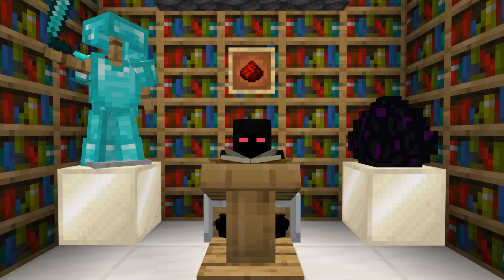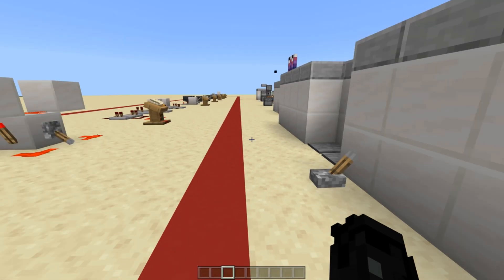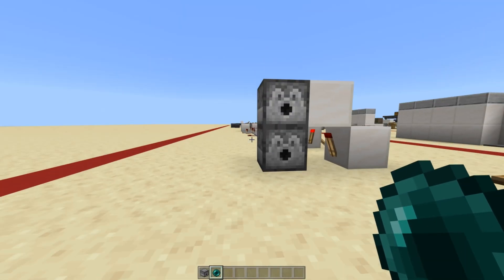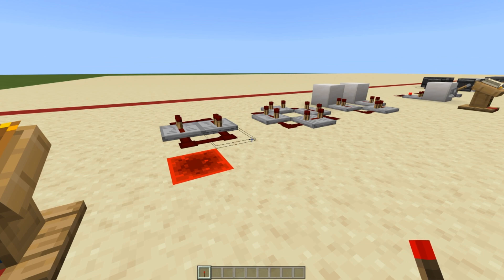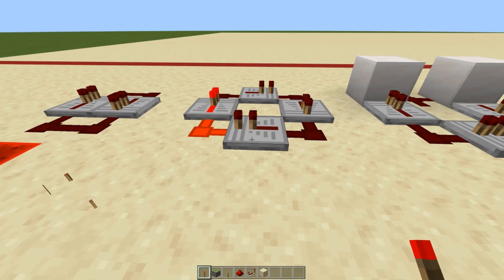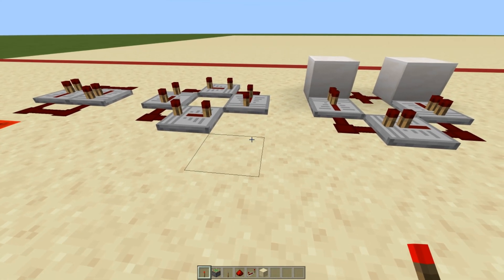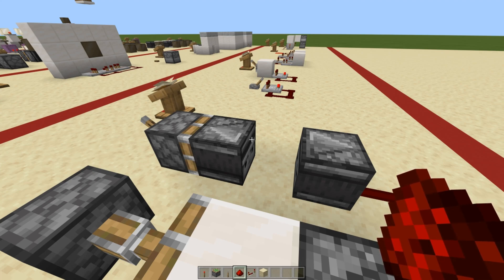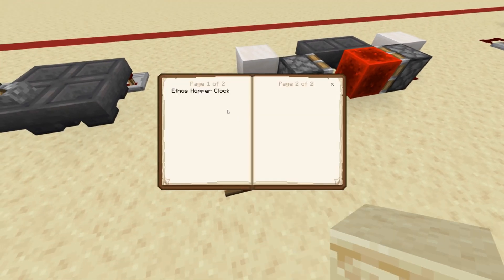Redstone Academy | Clocks - Phase 2 Day 7 | Minecraft: Bedrock Edition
Hello all, and welcome to the redstone academy! In this series you will be taken step by step and guided all the way through your redstone learning. Of course, you must practice on your own to become good! This series is based in Bedrock Edition, with Bedrock Edition mechanics. Results may vary per version, however the concept remains the same! I hope you enjoy, and happy redstoning!